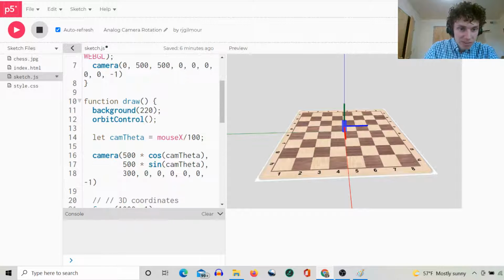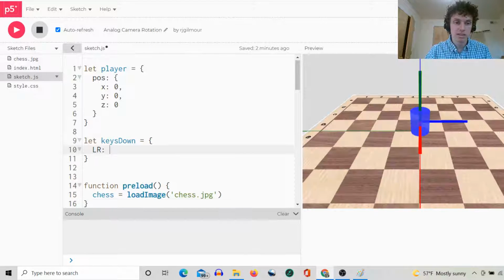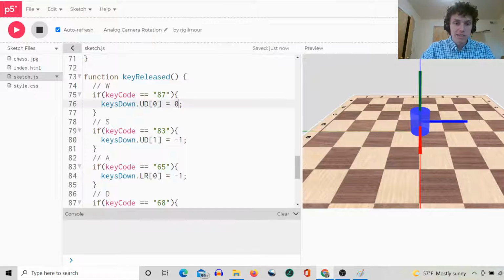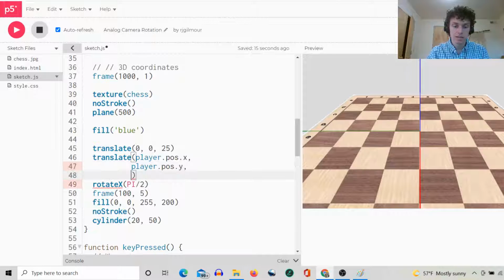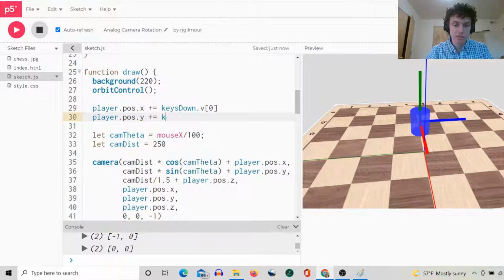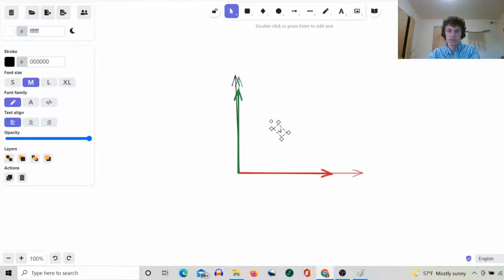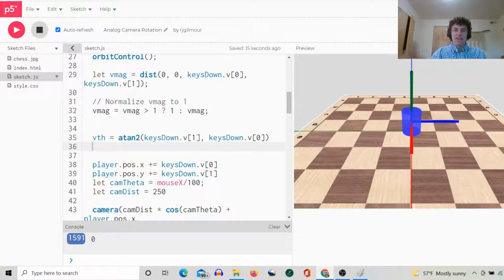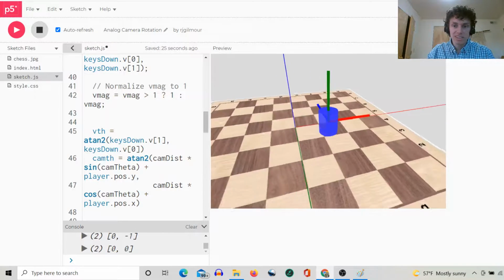Player Movement with Adjustable Follow Camera in p5js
- Make some adjustments to the camera
- Hardcode player movement
- WASD keyboard inputs for player movement
- handle user input
- Follow Cam
     - Camera moves with the player
- Make player movement relative to the camera
     - lots of atan2() and some discussion of angles